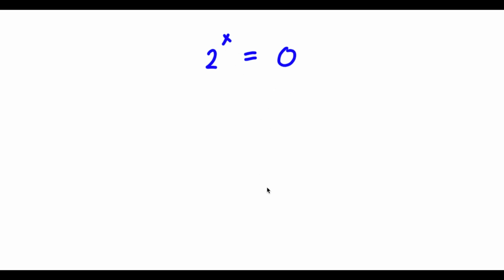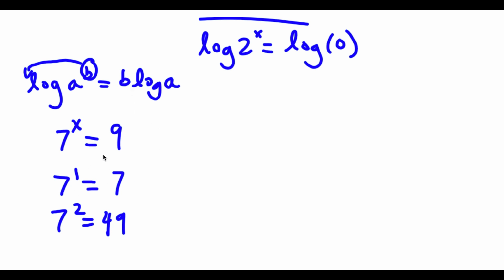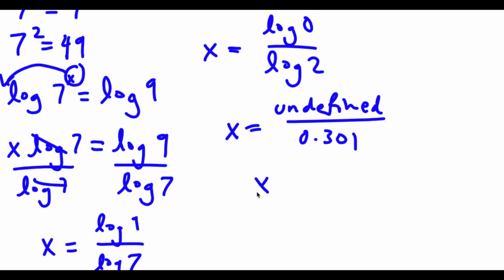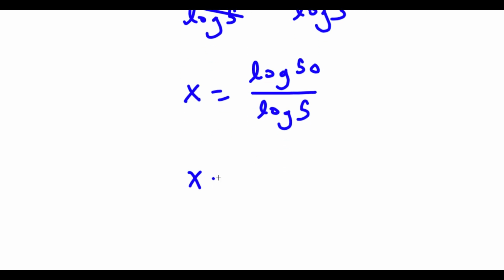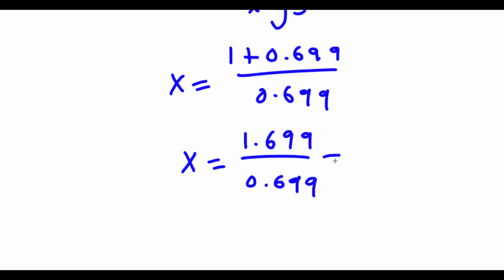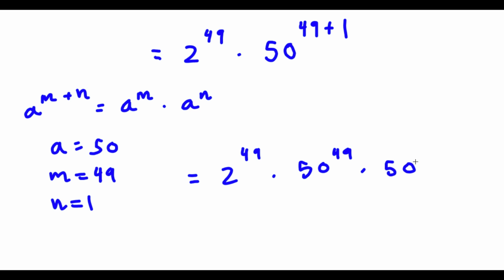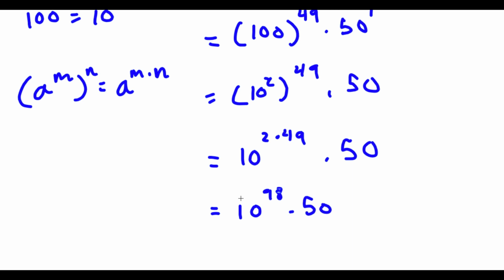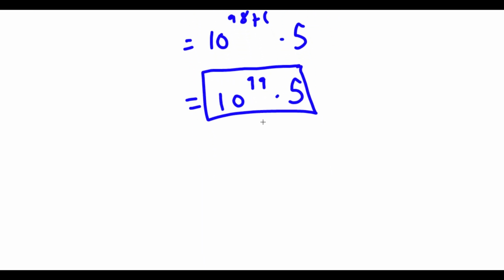A Simple Problem Thats Not So Simple | A Beautiful Exponential Problem